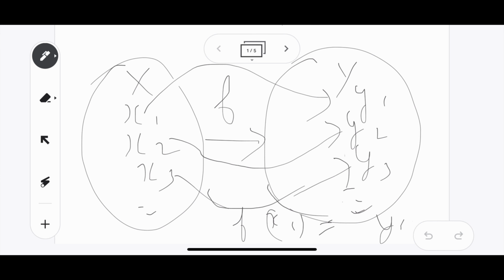Functions And Relations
This video explains what functions and relations are